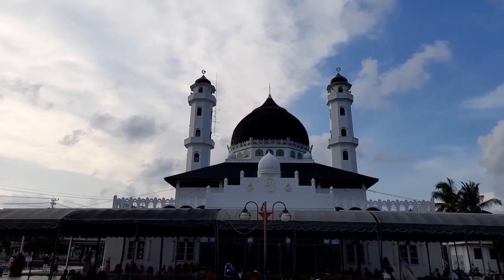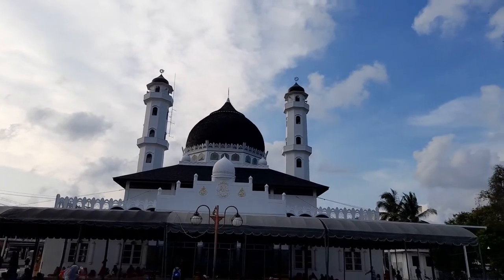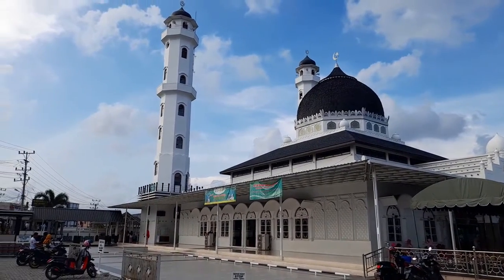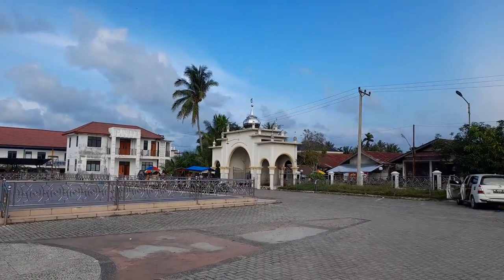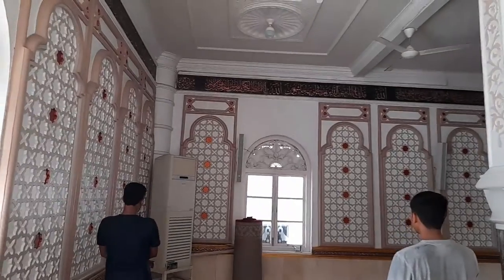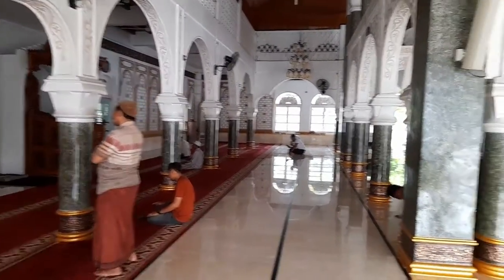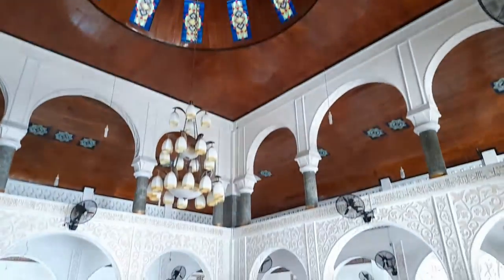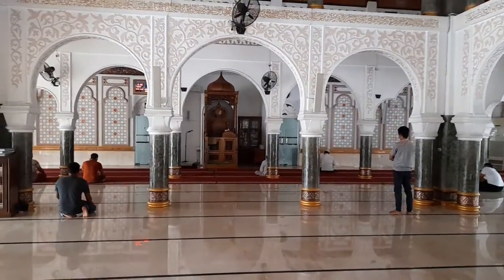Desain dan Arsitektur Mesjid Abu Beureueh Beureunuen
Di kalangan masyarakat Indonesia, masjid ini lebih dikenal dengan Masjid Abu Beureueh. Masjid ini dibangun atas prakarsa Tengku Muhammad Daud Beureueh pada tahun 1950 di atas lahan seluas 10.200 m2. Menurut sejarah, masjid ini berhasil dibangun atas kerjasama masyarakat Aceh.